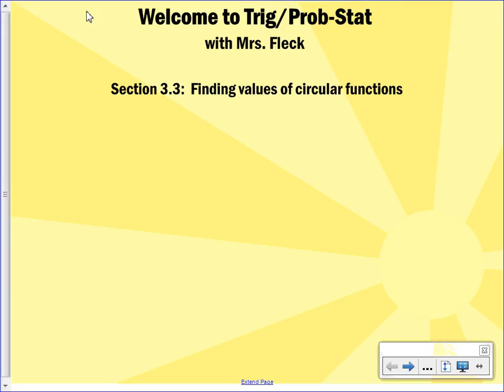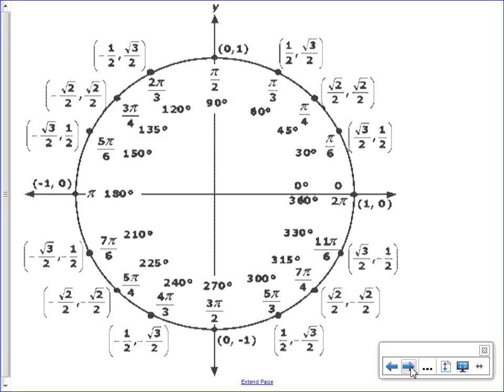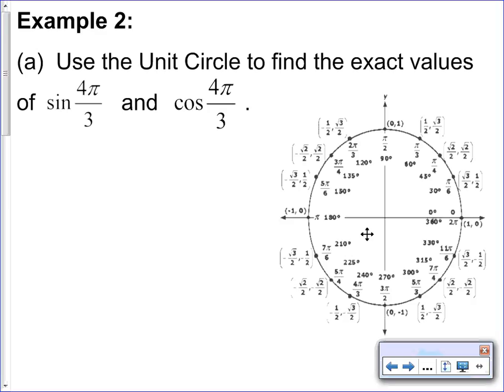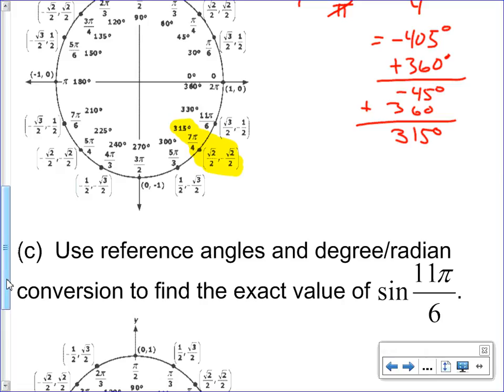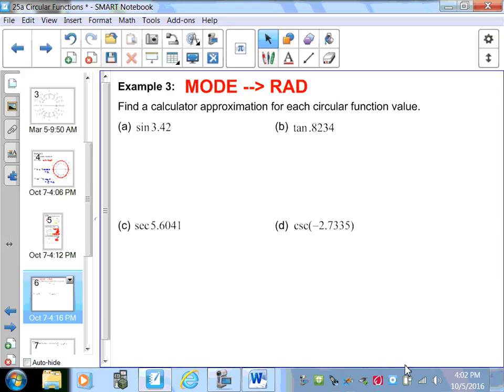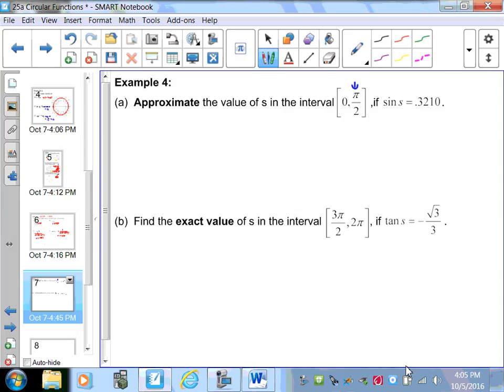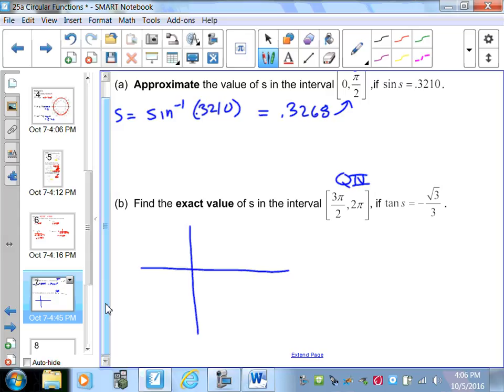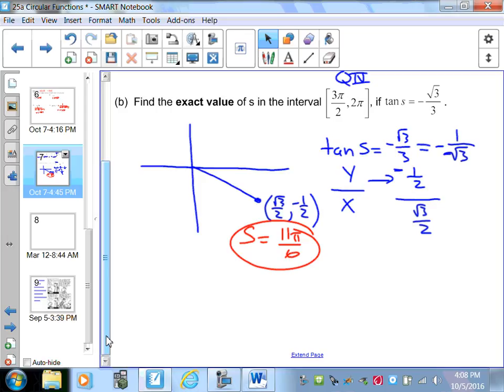Trig 3 3 The Unit Circle and Circular Functions